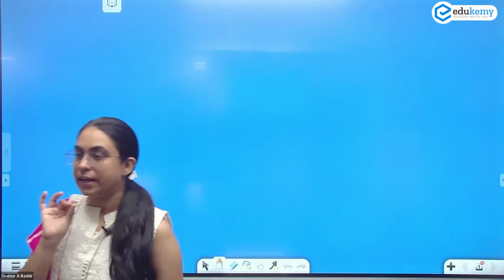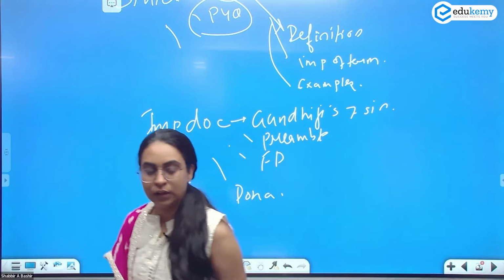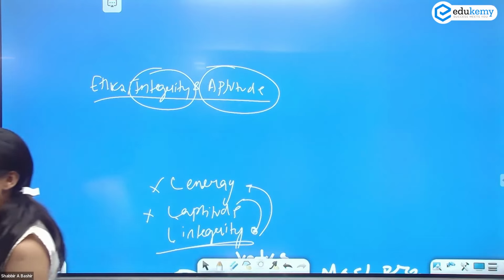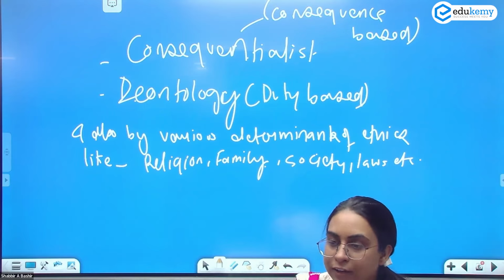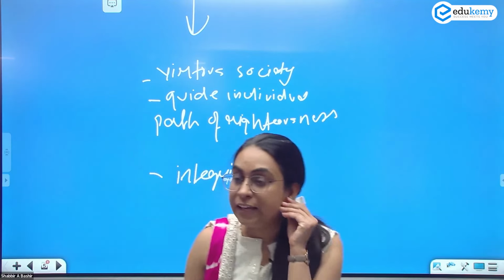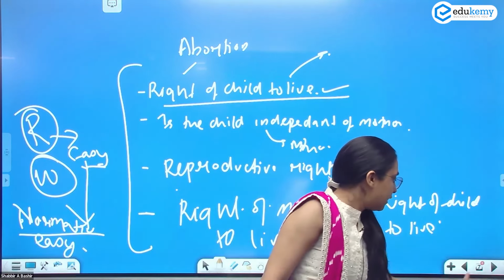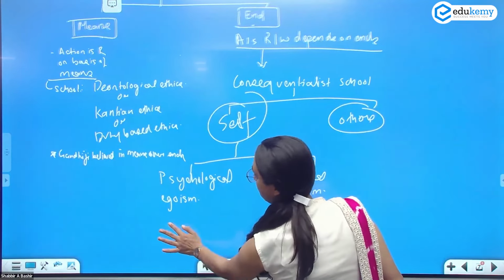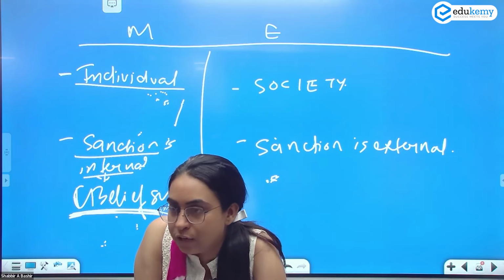Ethics Modular - Initiation Classes | Part 1 | Dimple Nankani | UPSC CSE 2023/24 | Edukemy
Ethics, similar to other branches of philosophy, stems from seemingly straightforward inquiries. For instance, what determines the morality of honest actions versus dishonest ones?

Is it morally justified to cut down a tree near my residence in order to create space for parking my car?

This workshop aims to assist UPSC CSE aspirants in comprehending the methodology of crafting exceptional answers for the Ethics paper. Many students mistakenly believe that studying Ethics is unnecessary as they consider themselves inherently ethical.

- 51 UPSC qualifiers in Final Merit List (UPSC CSE 2020) & 71 Selections in UPSC CSE 2021.
- 7 Edukemy students in the top 100 (UPSC 2020) and 6 students in the top 100 (UPSC 2021)
- 50% questions hit rate in mains.
- 80+ years of cumulative teaching experience.
- India's Best-in-class Faculty.
GS Foundation Course 2024 - June Online Batch

For Daily Updates and Study Material:
2. Be Exam Ready by Practicing Daily MCQs
3. Daily Newsletter - Get all your Current Affairs Covered
4. Mains Answer Writing Practice